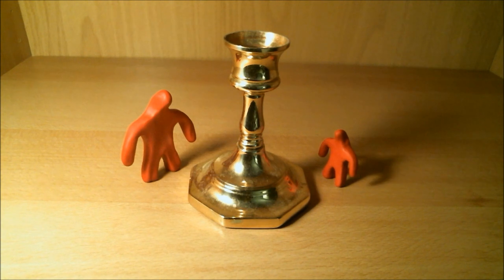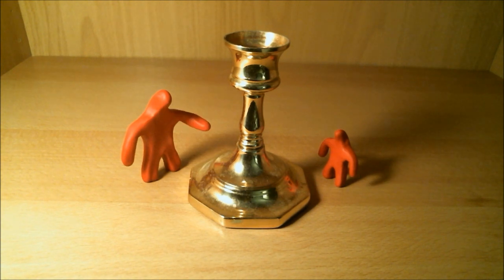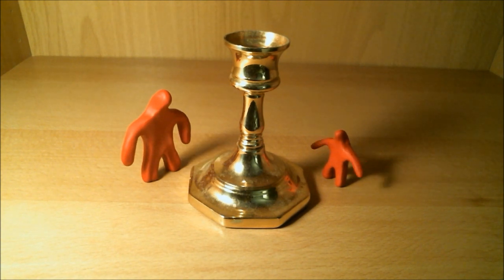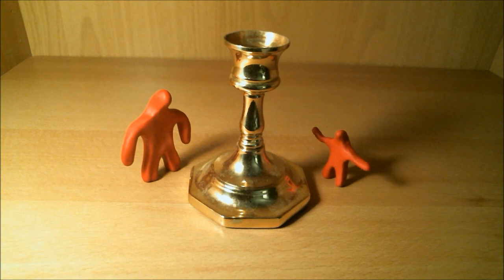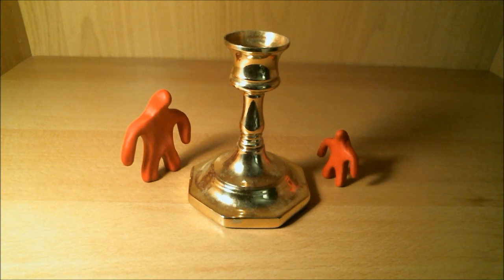Stupid Clay Stuff 1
Some stupid clay stuff I made.